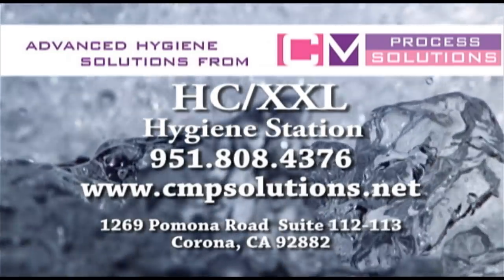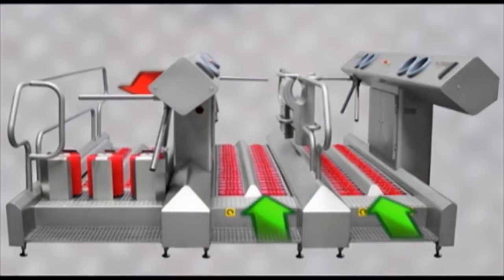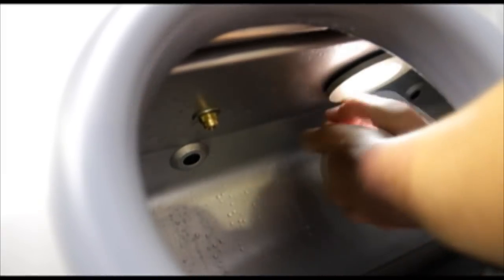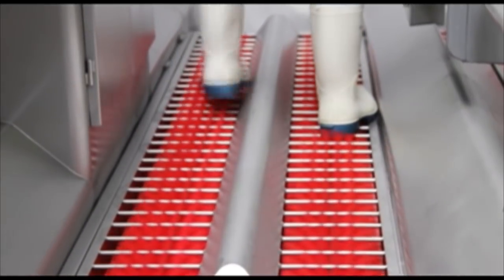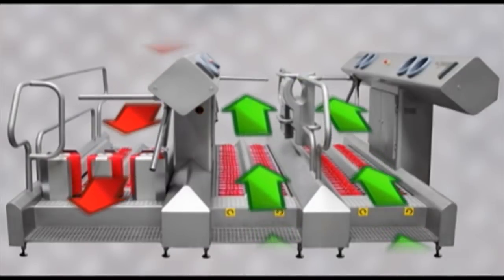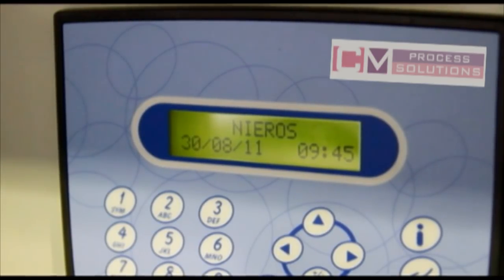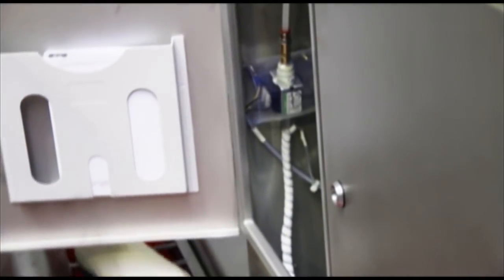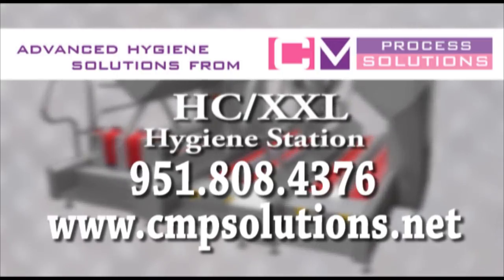Hygicontrol HC/XXL hygiene station from CM Process Solutions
The HC/XXL features duel entrance lanes it is designed for larger plants with a higher number of employees. It is designed to ensure combined hand sanitation and sole cleaning prior to entry into a food facility or area. The machine can act as an entrance and or an exit.